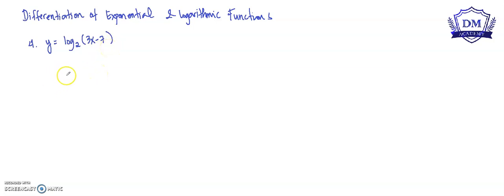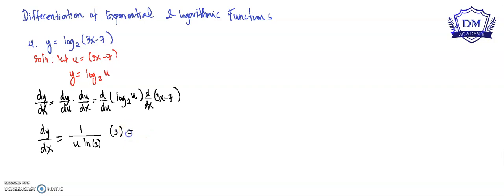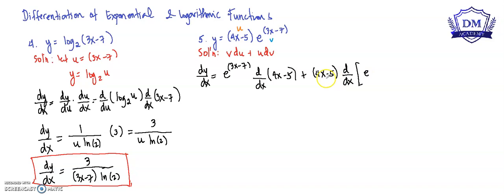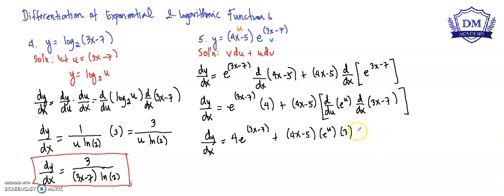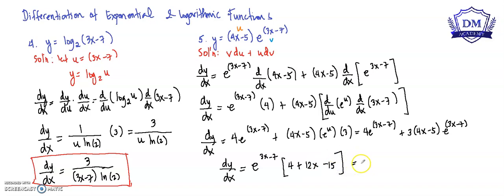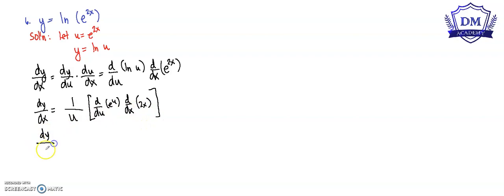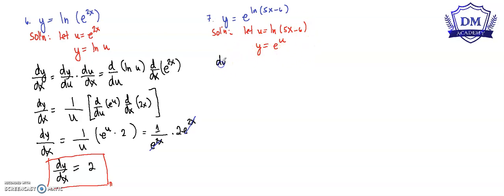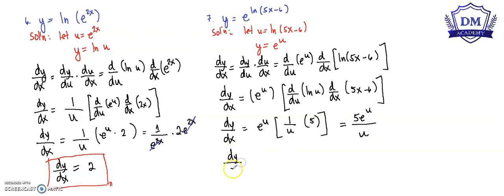Part 2 Differentiation of Exponential and Logarithmic Functions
Differentiation of Exponential and Logarithmic Functions by DM Academy